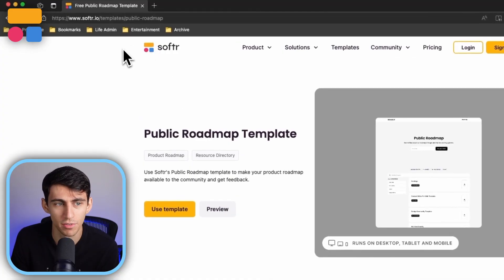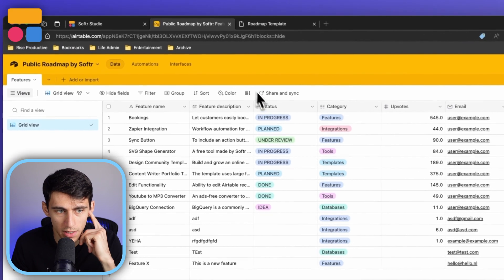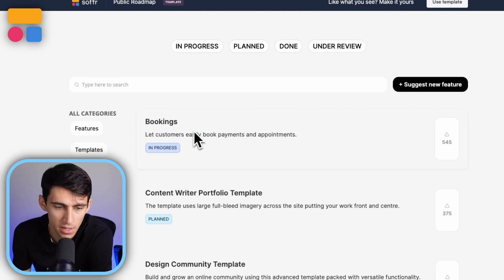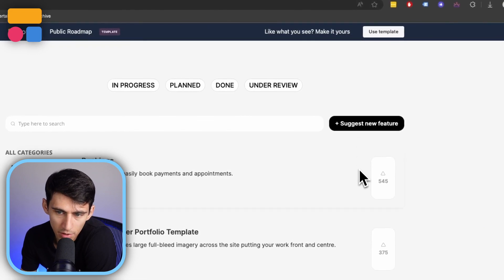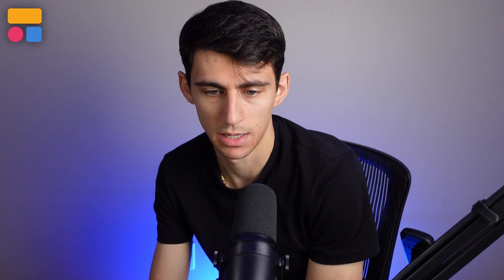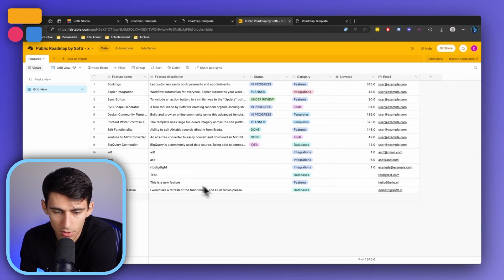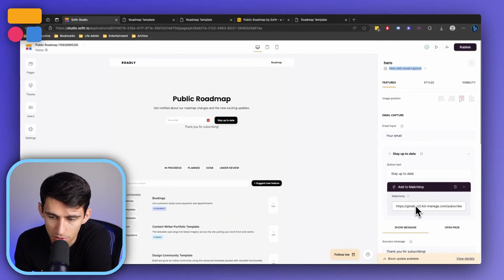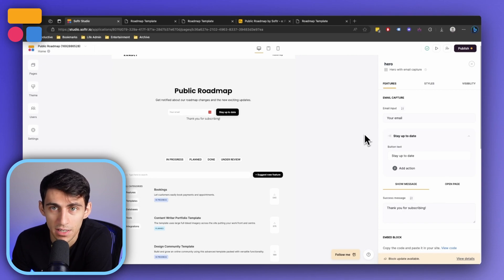How to Build a Public Product Roadmap in 5 Simple Steps (+ Free Template)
Create a user-friendly and effective public roadmap for your product or service using Softr!

In this tutorial, we will showcase how to build an effective Softr Product Roadmap to keep your community and customers up to date and collect valuable feedback.

⏰ TIMESTAMPS:
0:00 - Introduction and Importance of Public Roadmaps
1:03 - Features and Integration with Airtable & Google Sheets
2:09 - How to Add and Track New Features
3:24 - Staying Updated: Email Subscriptions
4:15 - Closing Remarks and Call to Action